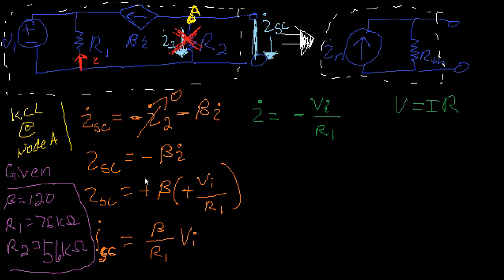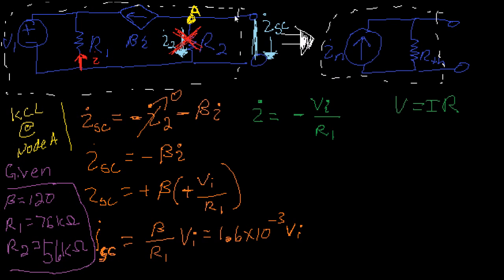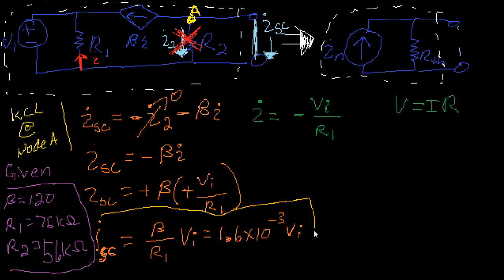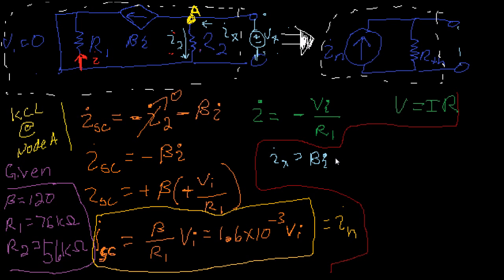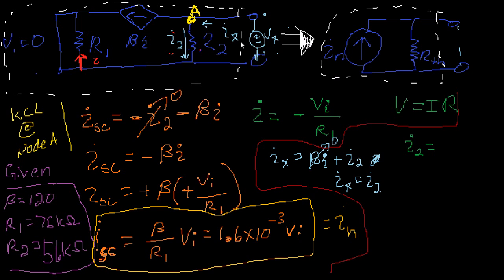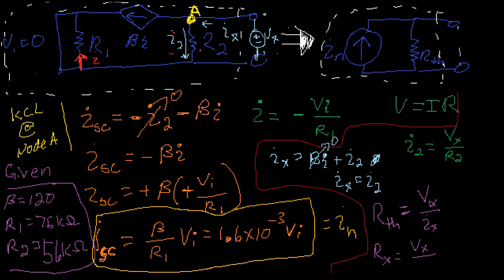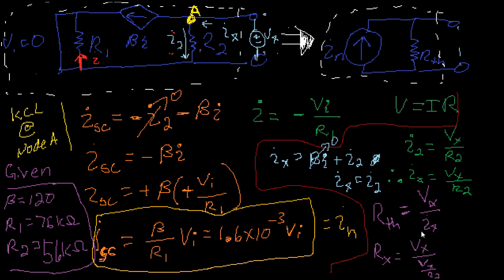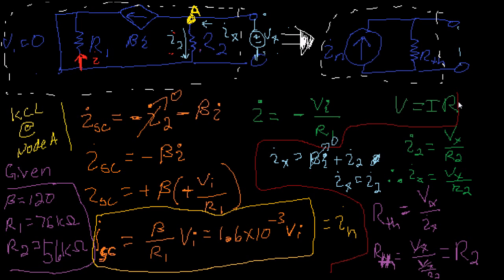Circuit Theory Review Part 4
Continuation of  Circuit Theory Review Part 3. Finding the Norton equivalent of a network which includes a dependent source.